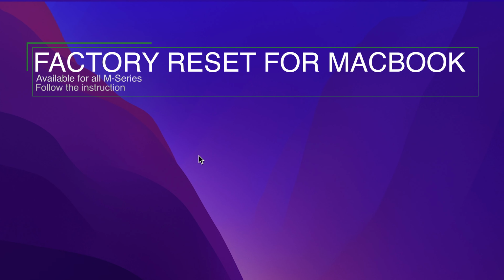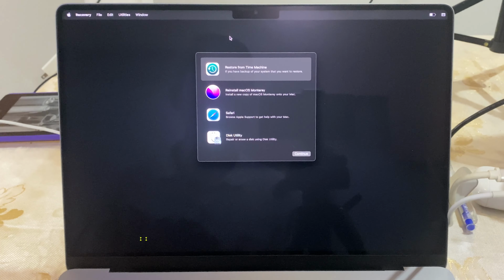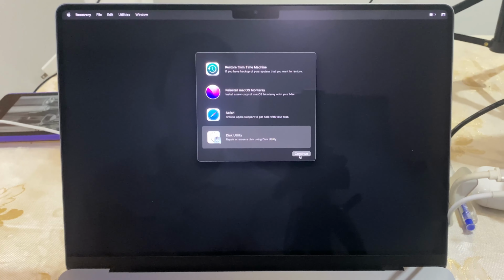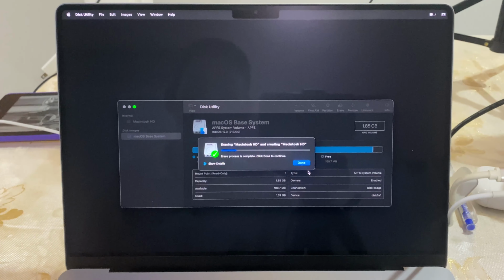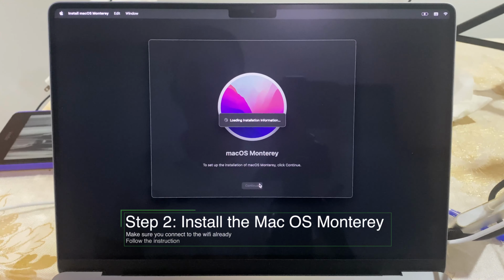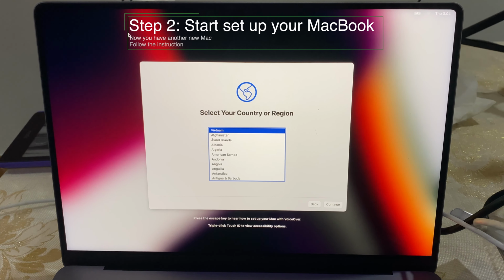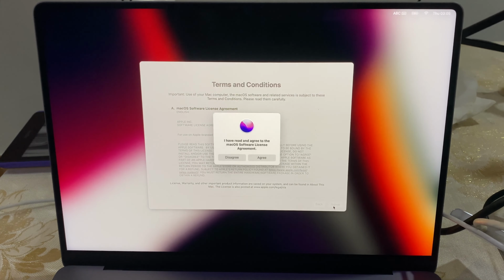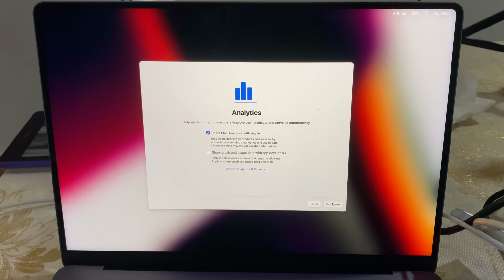Factory Reset for MacBook M1 M2 M3 M4 Pro | How to completely Erase your Mac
Factory reset your MacBook M1 M2 Pro & Air super easily. Follow the instruction to erase your MacBook M1 and reinstall macOS Monterey. Make sure to create a backup before any further do, and save your file in a safe place.

MacBook Pro M1
Keychron K1 Keyboard (Version 4)
Samsung Monitor LC24F390FHNXZA
2TB Crucial NVMe SSD Hard Drive